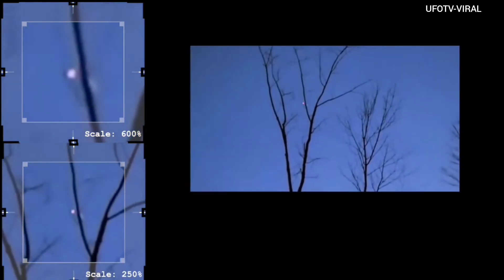UFO Sighting 2024 Over California, January 17, 2024 | Flying Source | UAP/UFO News | UFO Sightings